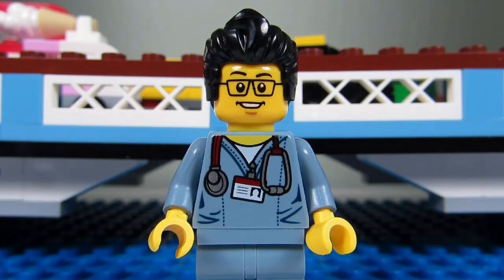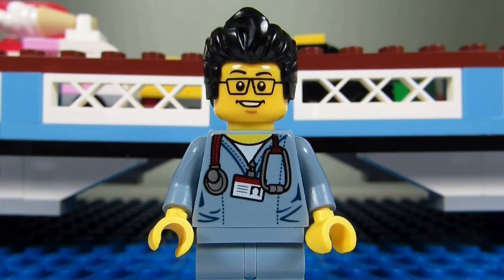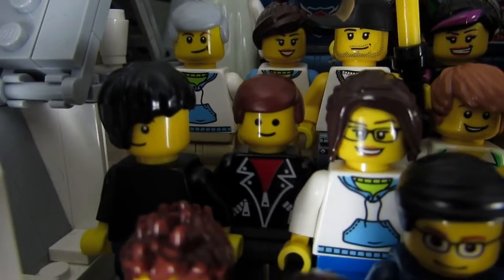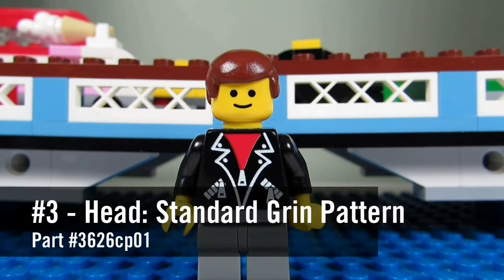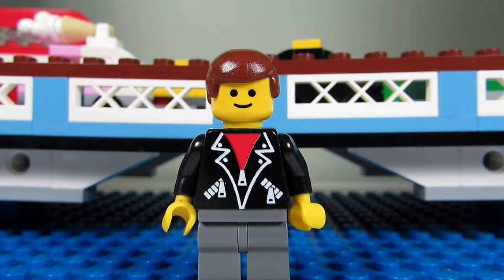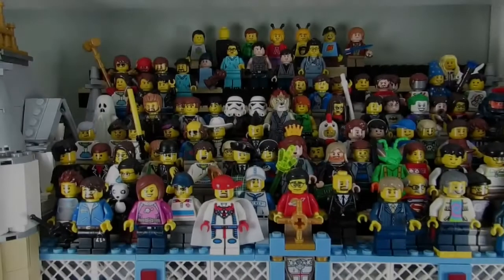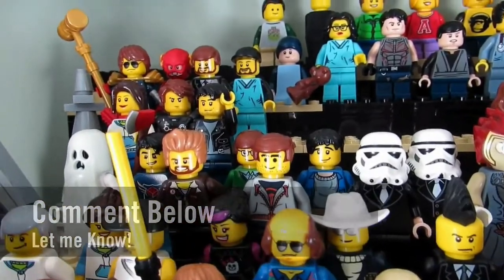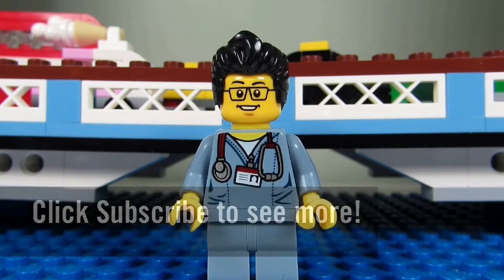Who's That Fig? #20 - Maniac4Bricks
Parts:
1. Torso: Leather Jacket - Part

2.  Hair: Brown - Part #3091

3. Head: Standard Grin Pattern - Part

4.  Pants: Grey Legs - Part #

Common Questions/Answers:
Q: PLEASE MAKE MY SIGFIG!!!
A: Who are you?

Q: When are your going to make my SigFig?
A. I can't make everyone... Sorry

Q: Okay, my SigFig parts are: San Diego Comic-Con's Green Lantern's head, Mr. Gold's torso & pants, Cloud City Boba Fett's arms & The original Nightwing hair from 7785 Arkham Asylum... Now you can finally make my SigFig.  I'm looking forward to seeing my SigFig in your next video.
A: Okay thanks

Q. How do I get my SigFig onto your bridge?
A. Send it to me... That is a guaranteed way.

Q. Will you ever make my SigFig?
A. Maybe